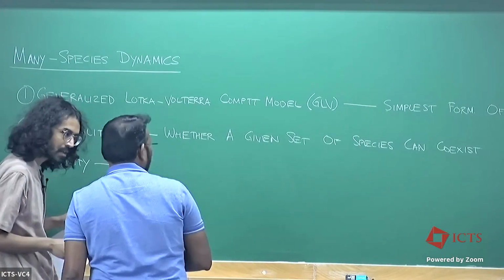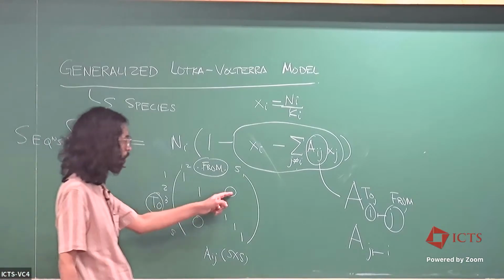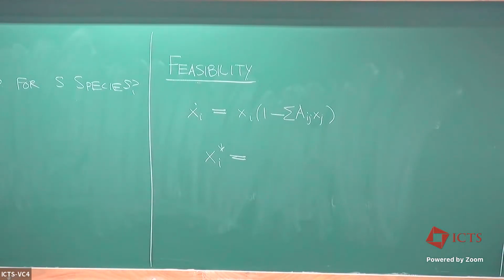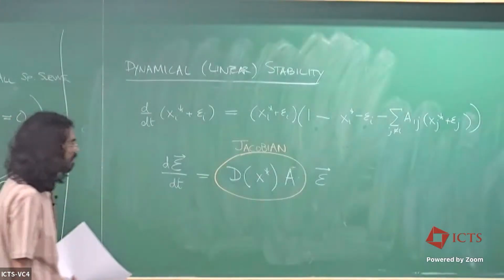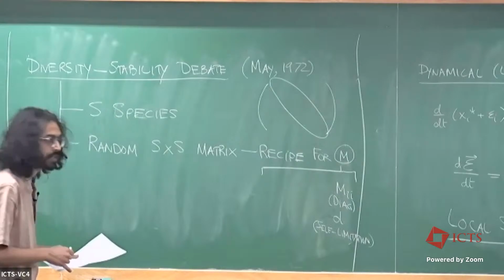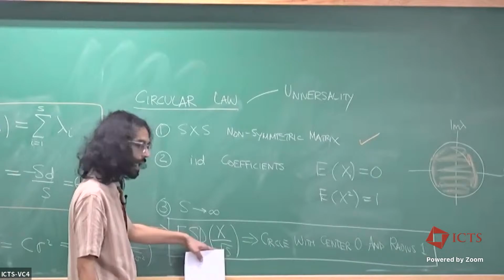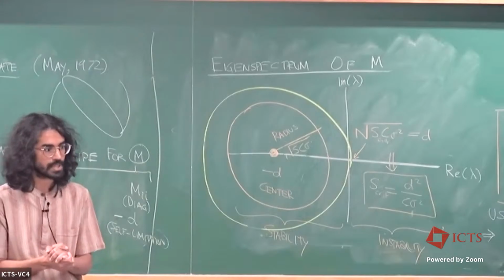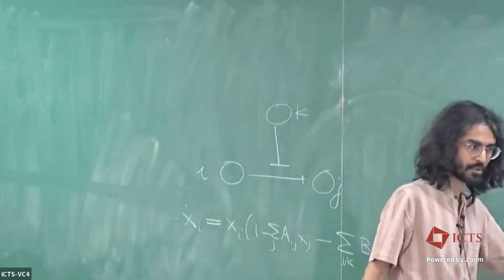Dynamics of Biological Systems (Lecture 4) by Akshit Goyal